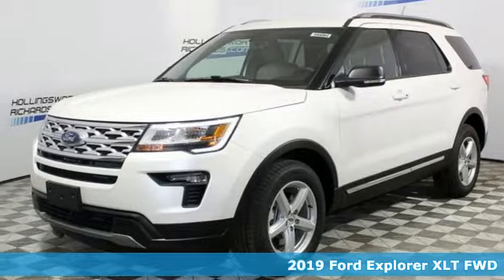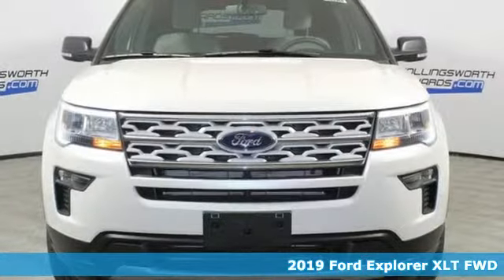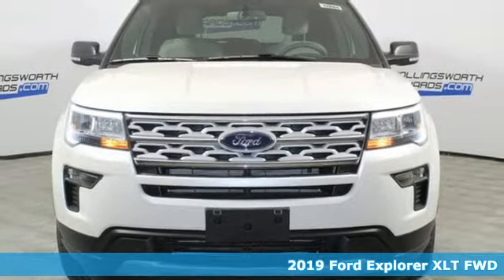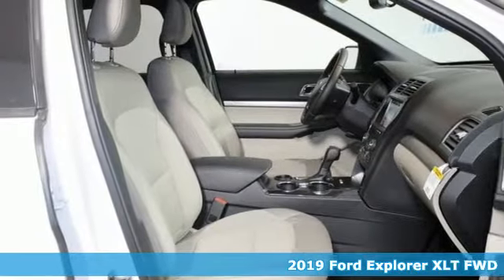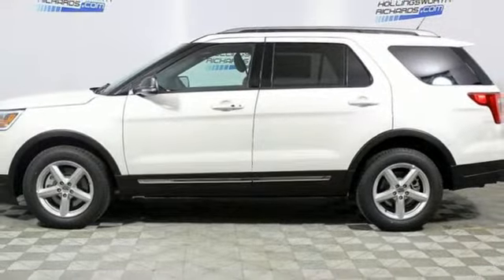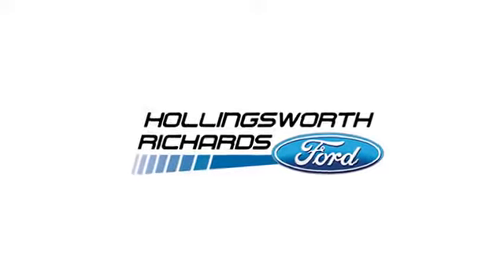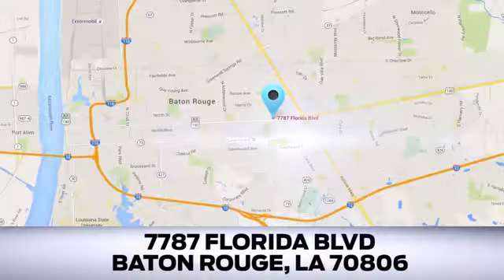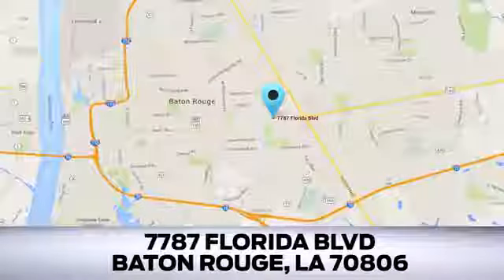New 2019 Ford Explorer Baton Rouge LA Hammond, LA #190084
Year: 2019
Make: Ford
Model: Explorer
Trim: XLT
Engine: 3.5L V6 Ti-VCT
Transmission: 6-Speed Automatic
Color: White
Interior: Medium Stone
Stock #: 190084
VIN: 1FM5K7D87KGA49369
White Metallic 2019 Ford Explorer XLT FWD 6-Speed Automatic 3.5L V6 Ti-VCT All prices are plus tax, title, license, and documentation fee. Price includes: $1,000 - Retail Bonus Customer Cash. Exp. 04/01/2019

Address:
7787 Florida Blvd